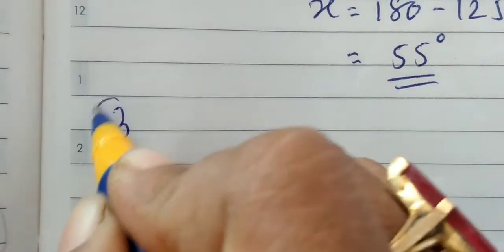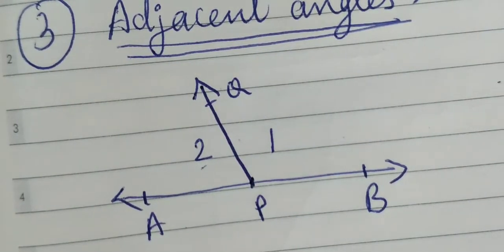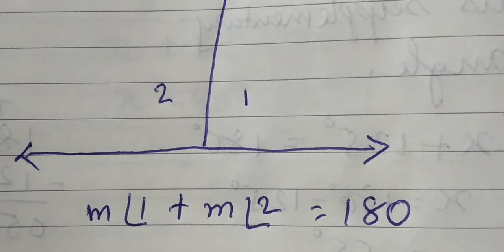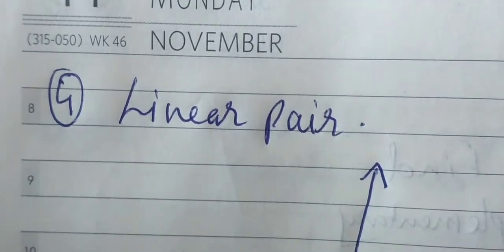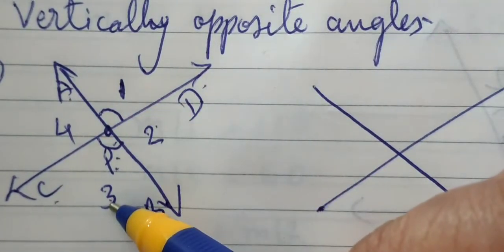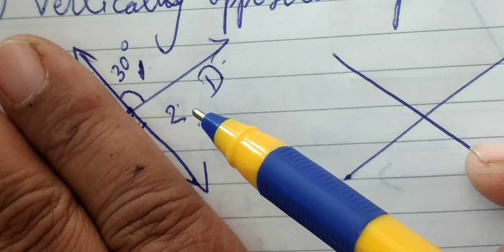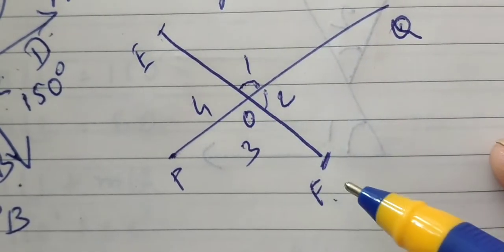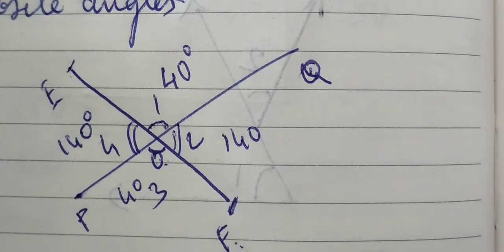7th maths ch 5 part 3